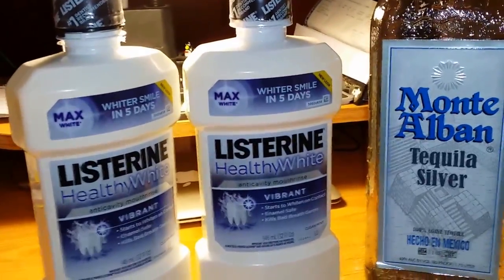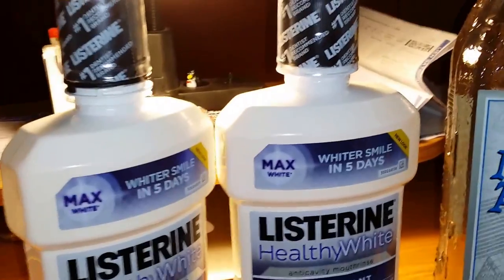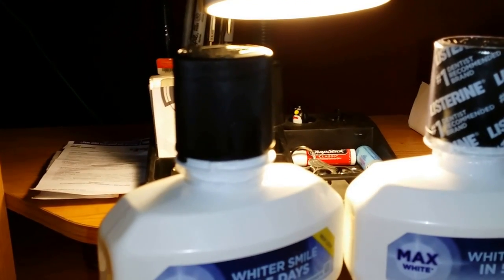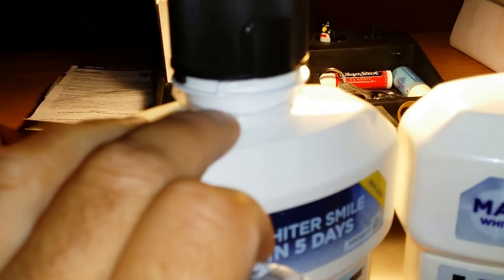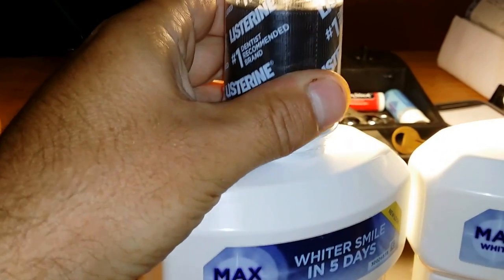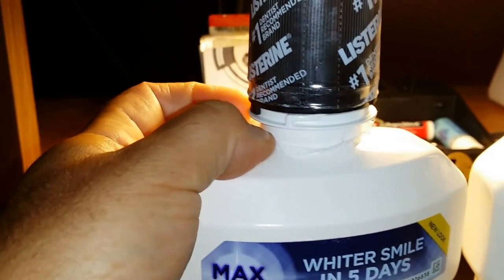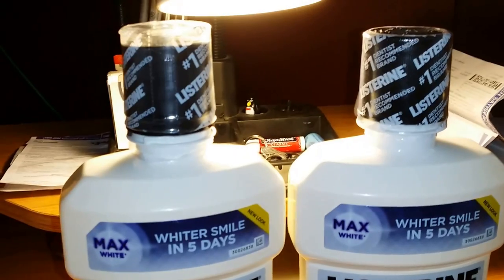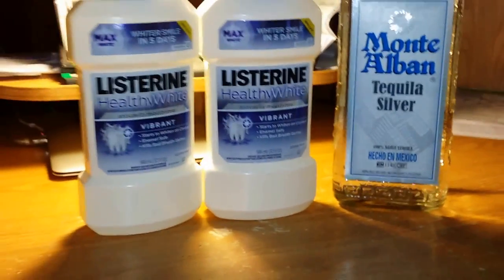Easy way to sneak alcohol on a cruise ship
My drone
My gopro
My camera
My camera
My computer